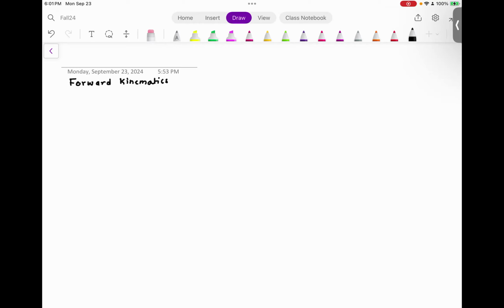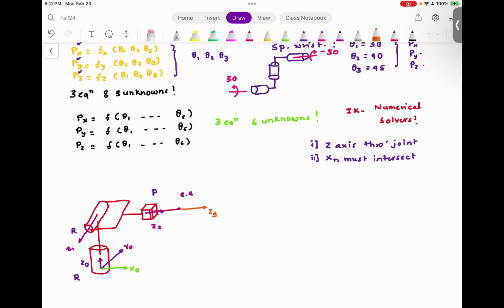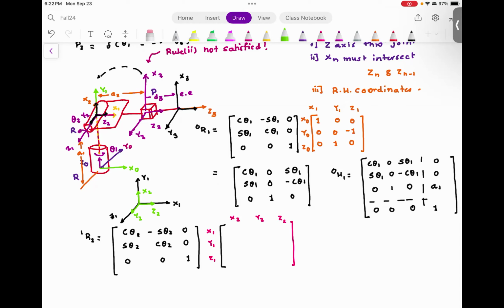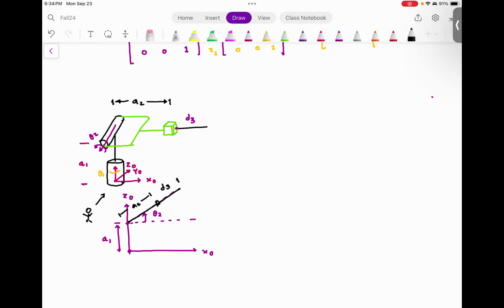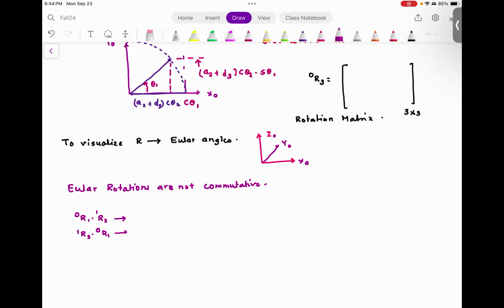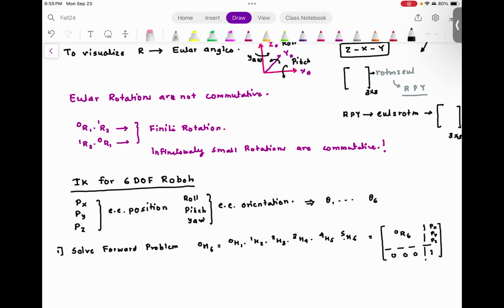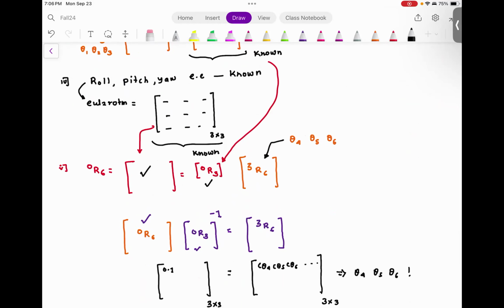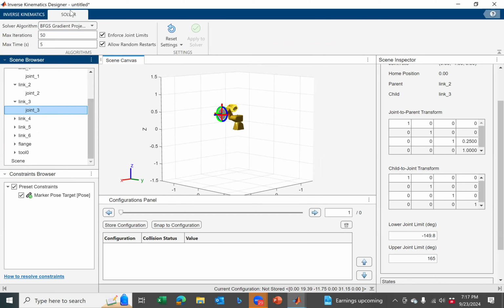Lecture 4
9_23_24